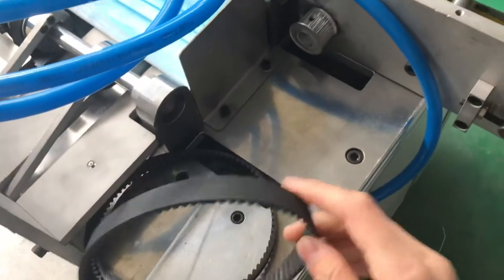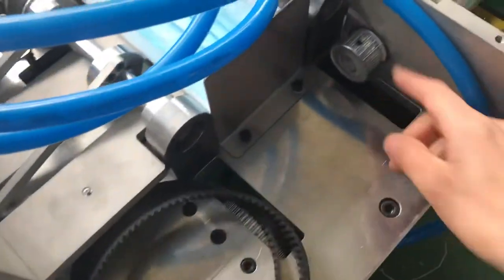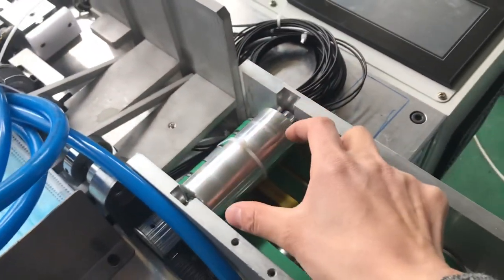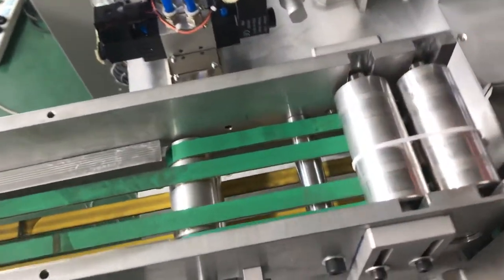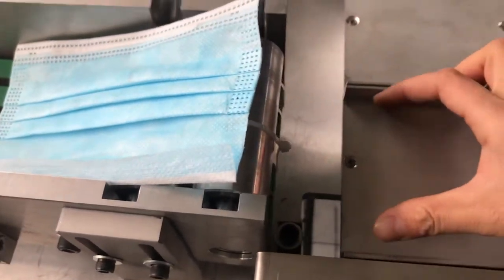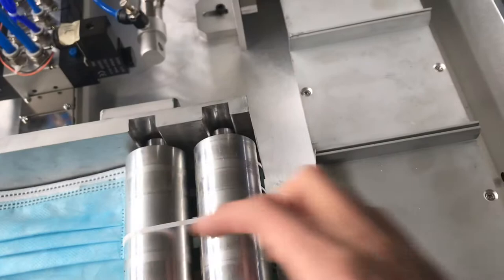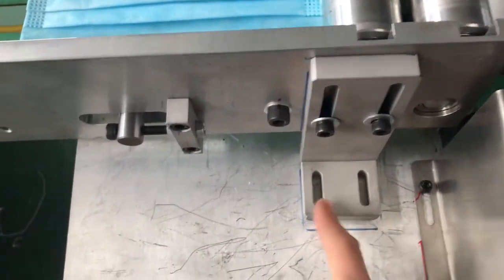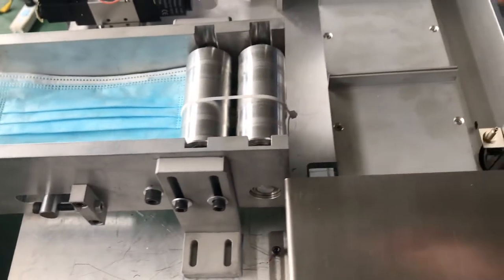Installation of the long and short conveyor mechanism of face mask making machine